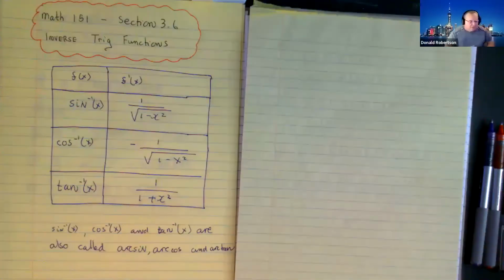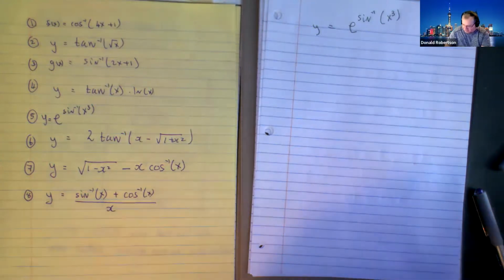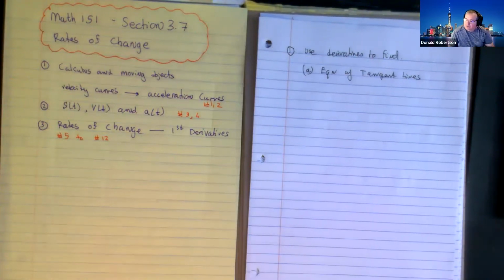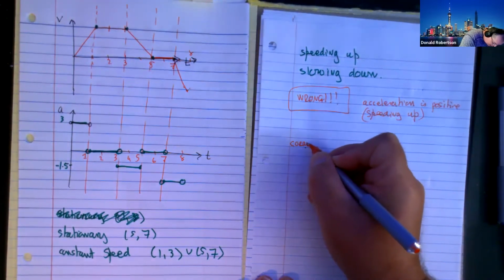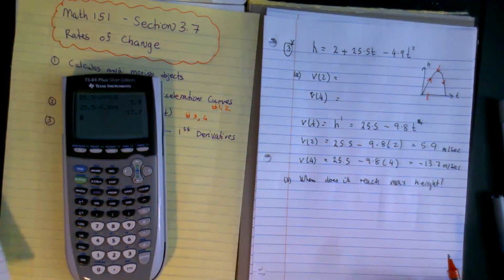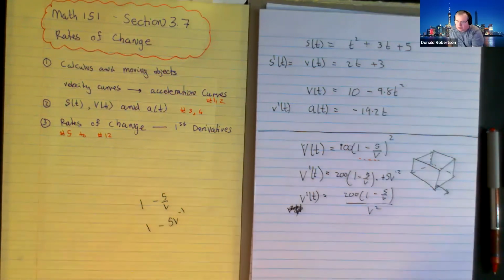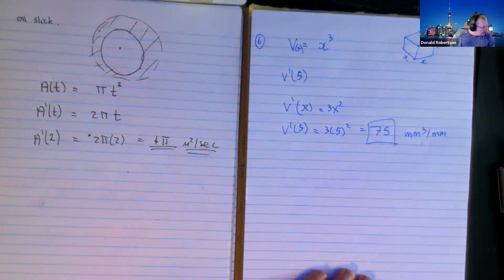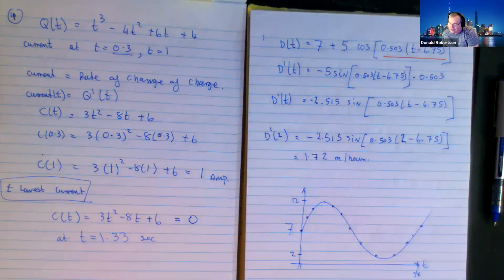Math 151 Mon 1st Aug Ch 3 6 Inverse Trig Functions and 3 7 Rates of Change